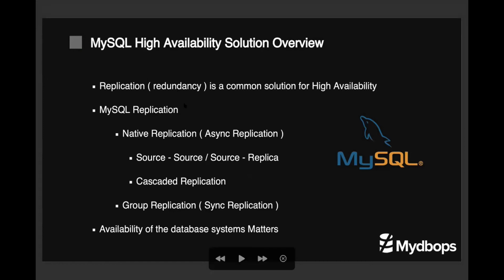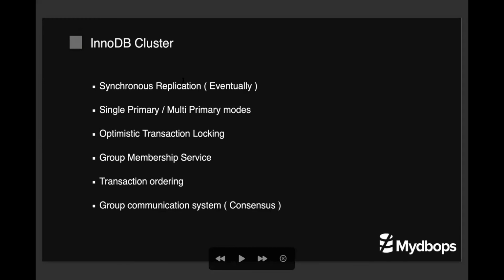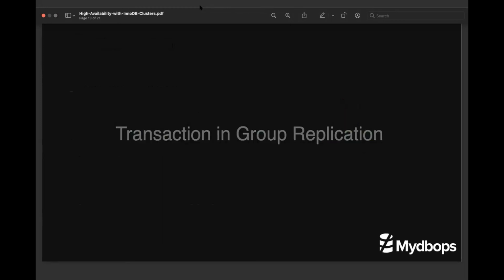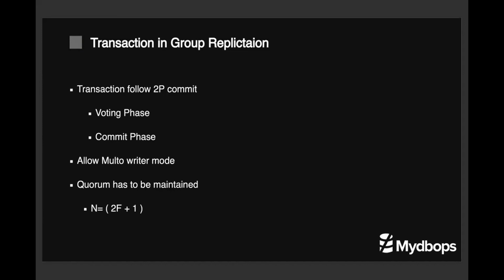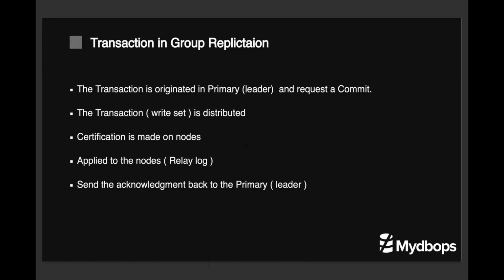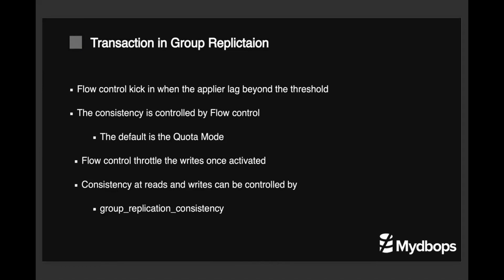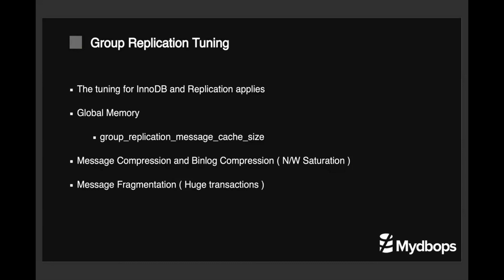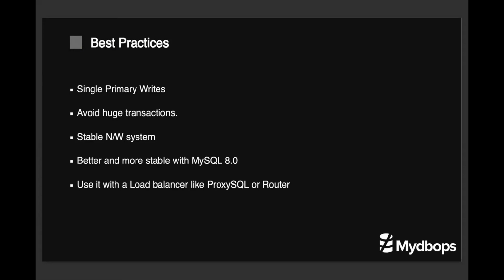Achieving High Availability with MySQL InnoDB Cluster: Insights from Mydbops' Mywebinar Edition - 02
This presentation deals with the transaction flow in InnoDB Cluster and the best practices to be followed.

Speaker: Karthik P R (Founder / CEO - Mydbops )
Event : Mywebinar ( Mydbops )

Achieving High Availability with MySQL InnoDB Cluster: Insights from Mydbops' Mywebinar. In this informative video, join us for Mydbops' Mywebinar as we dive deep into the world of high availability in MySQL. Discover the power of MySQL InnoDB Cluster and learn essential strategies for ensuring database resilience. We'll explore the architecture, configuration, and best practices for setting up a highly available MySQL environment using InnoDB Cluster. Gain valuable insights, practical advice, and real-world examples from the experts at Mydbops. Whether you're a database administrator, developer, or IT professional, this video will empower you to optimize your database reliability and achieve high availability.